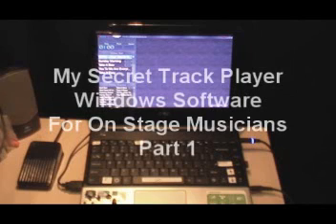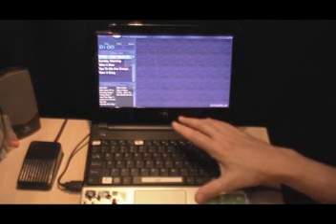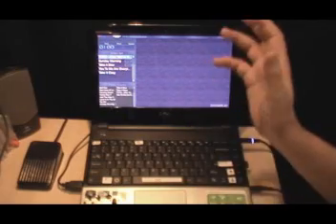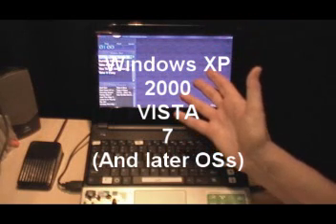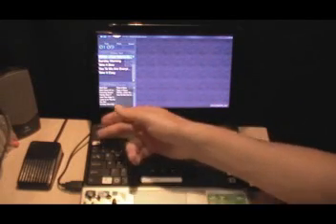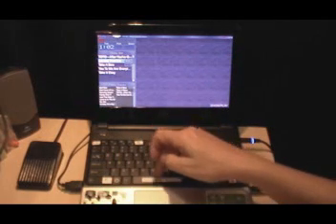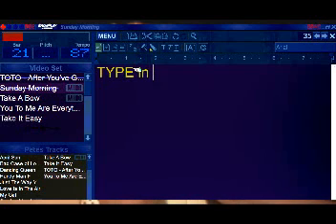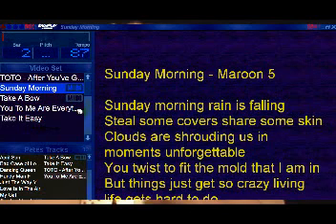MY SECRET TRACK PLAYER 1 Hello to the best kept secret in MIDI / MP3 / WAV Players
Play MIDI Files play mp3s play wav files on stage with lyrics and chords.  Make set lists  fully featured track player midi player mp3 player for windows.  Showplay is the secret. Part 1 of this series.